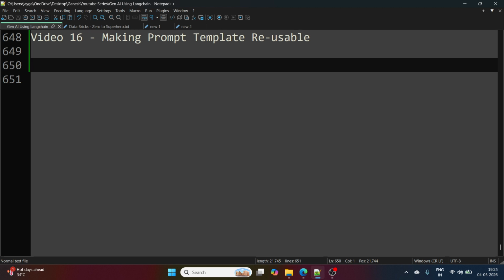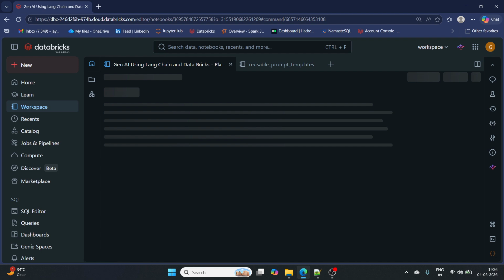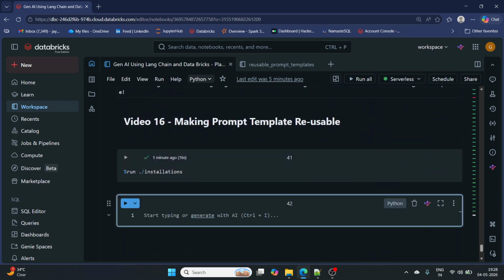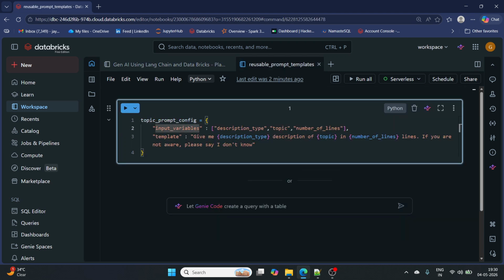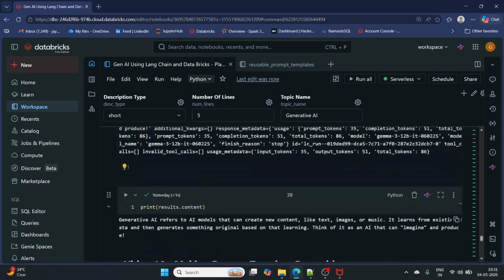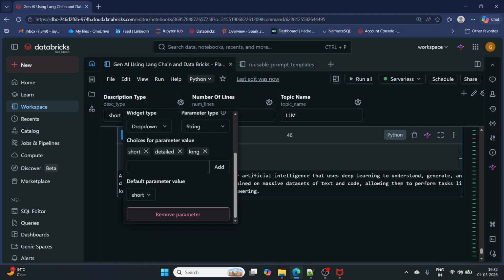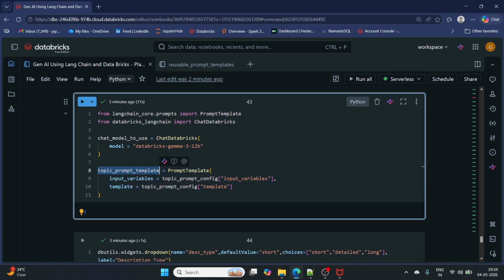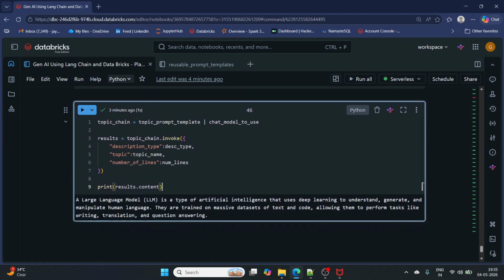Video 16 - Making Prompt Template Re usable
Important Links -